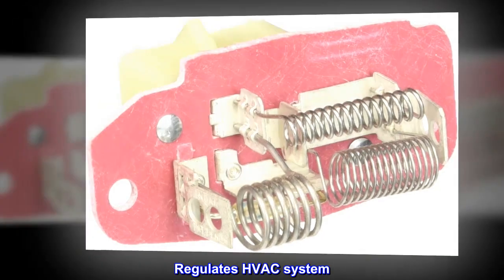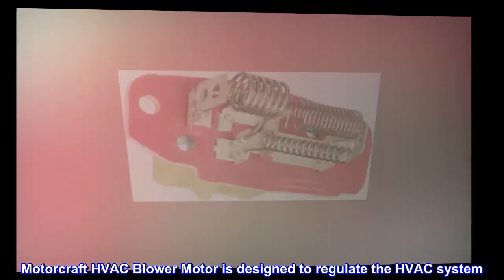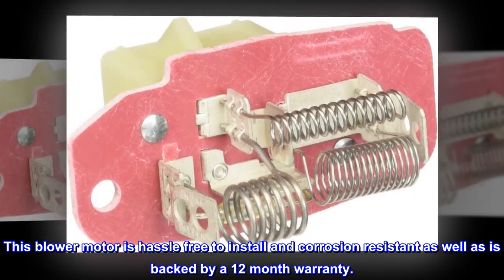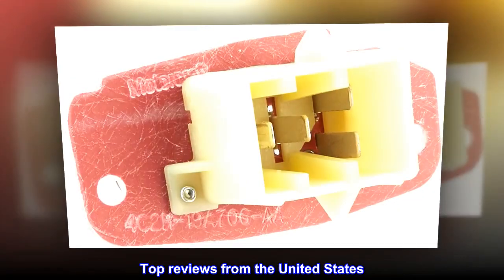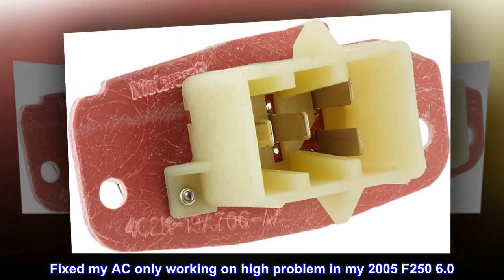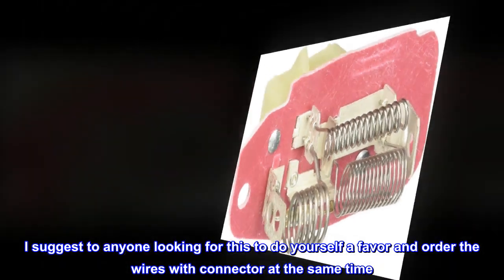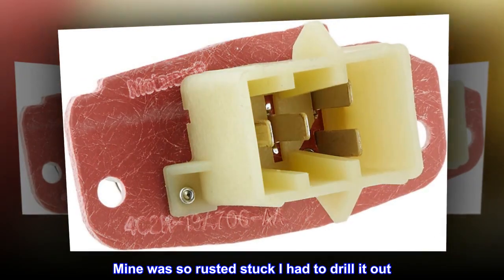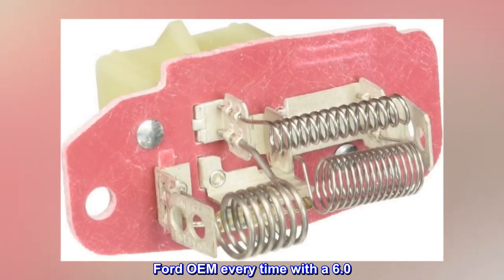Motorcraft YH-1697 Blower Motor Resistor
Regulates HVAC system
Easy operation
Corrosion resistant
Easy installation
Efficient performance
Motorcraft HVAC Blower Motor is designed to regulate the HVAC system. It is tested for current draw to ensure proper operation and checked for fit, form and function. This blower motor is hassle free to install and corrosion resistant as well as is backed by a 12 month warranty.

Fits 2005 6.0
Fixed my AC only working on high problem in my 2005 F250 6.0. Disappointed that it didn’t come with the pigtail or have the option but I found one at parts store for $20. I suggest to anyone looking for this to do yourself a favor and order the wires with connector at the same time. Mine was so rusted stuck I had to drill it out. The connection was all burned up as well. While you have it out I’d clean the evap before installing. Turns out my blower motor is bad so I’ll be replacing that as well. Ford OEM every time with a 6.0